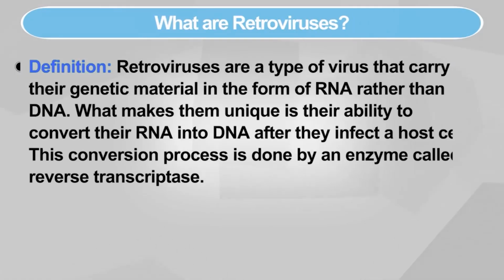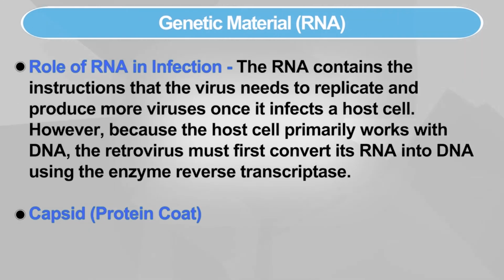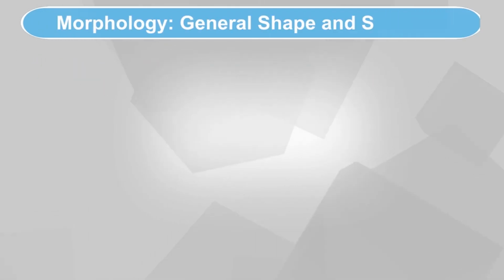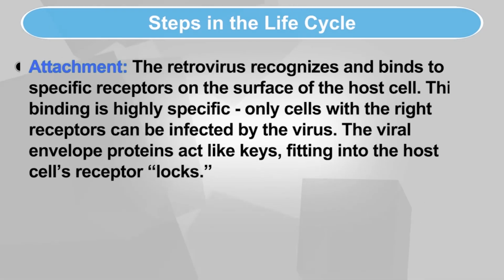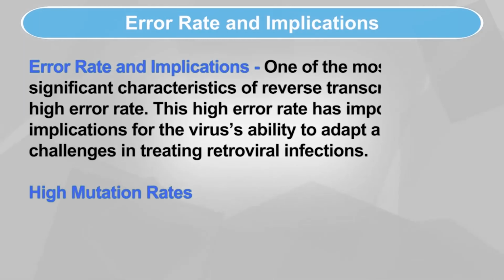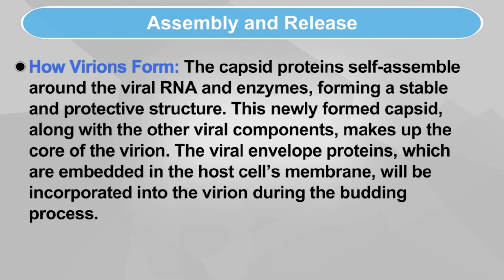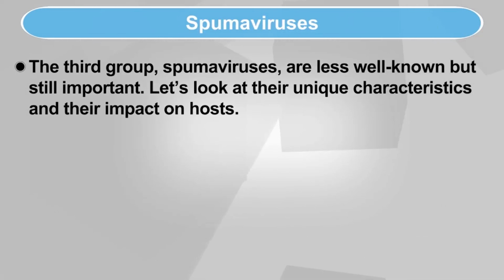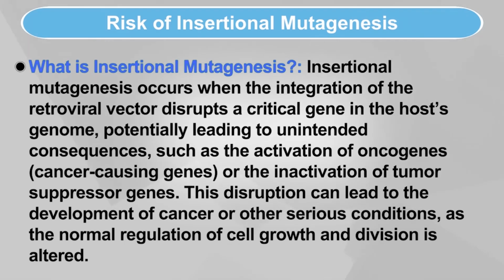W12 L37 Retroviruses RGB